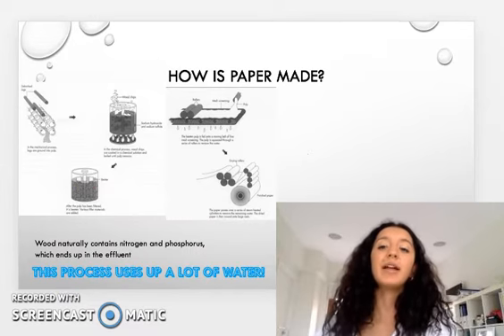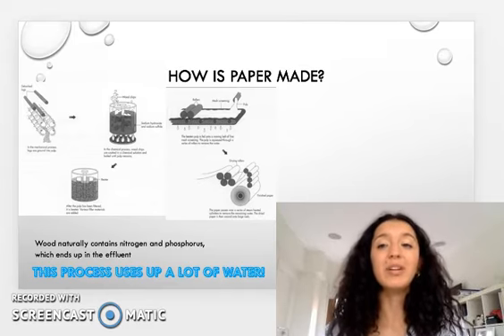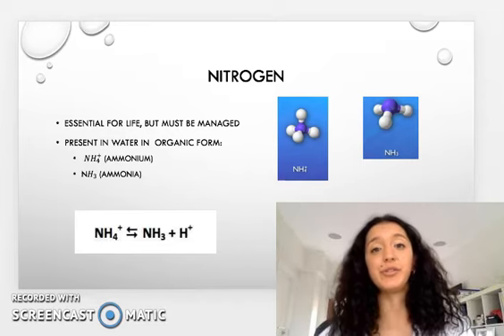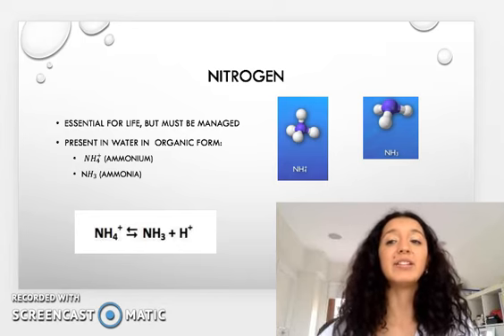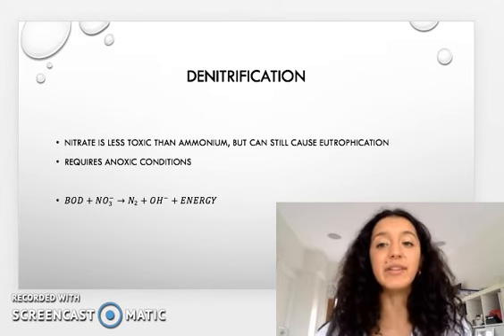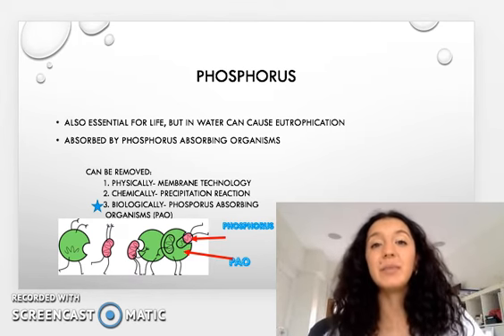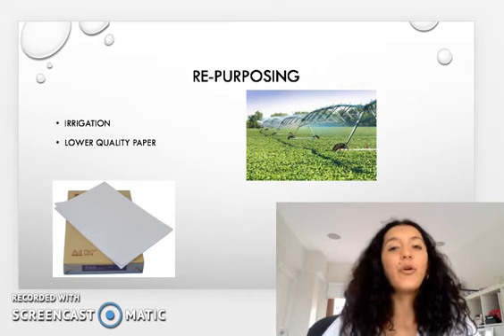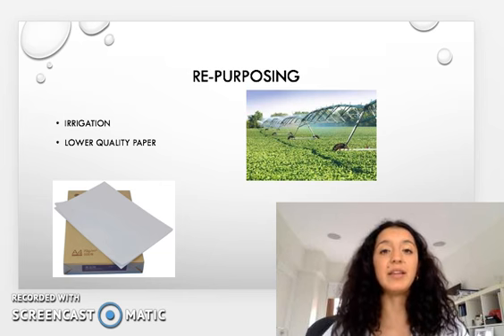Recording #2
Task 4- Principals of environmental engineering- Nitrogen and Phosphorus removal from paper mill effluent